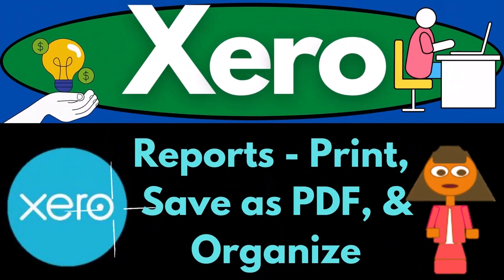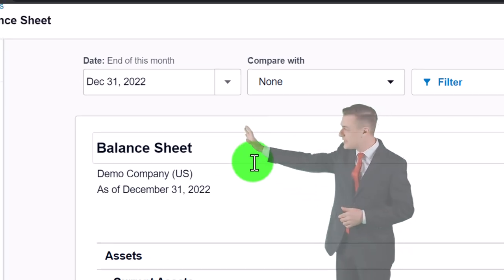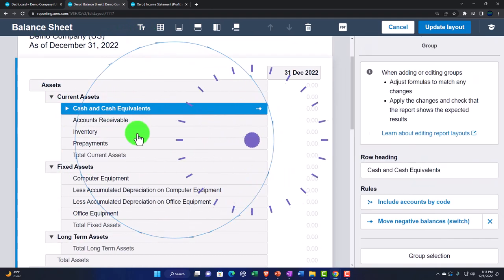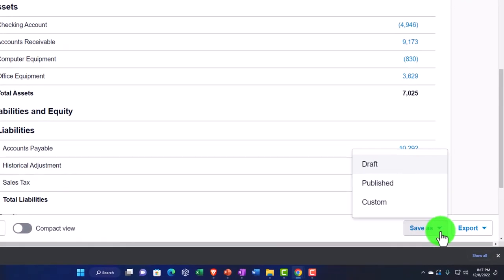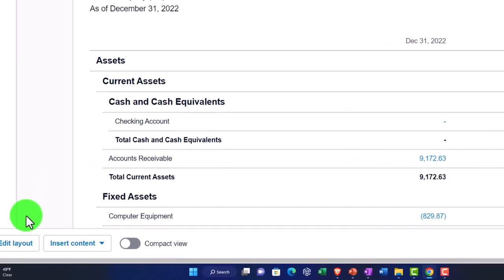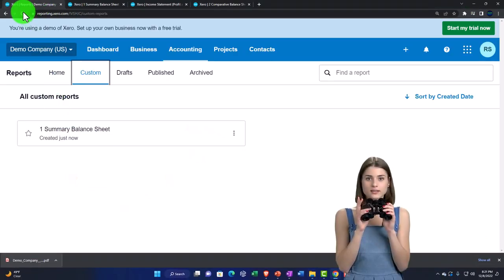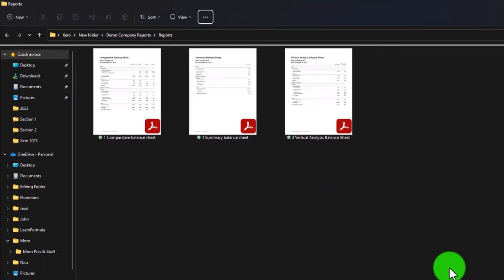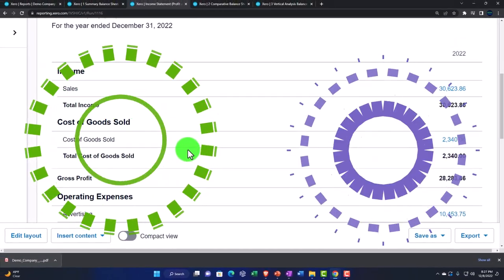Reports - Print, Save as PDF, & Organize 2180 Xero 2022 -2023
Reports - Print, Save as PDF, & Organize